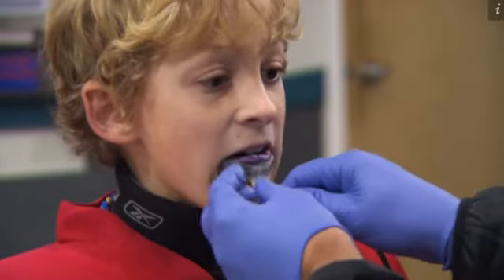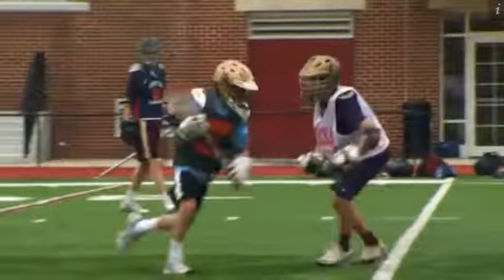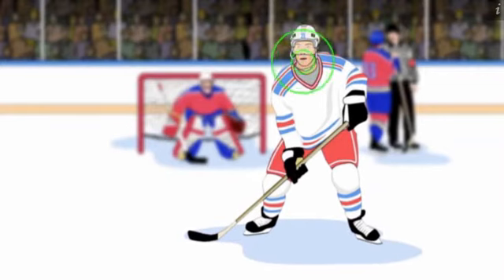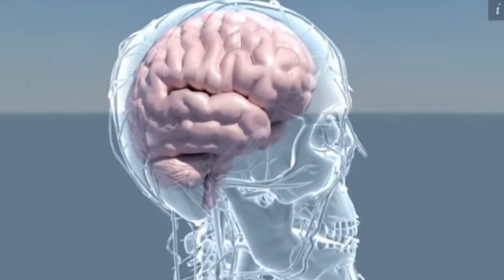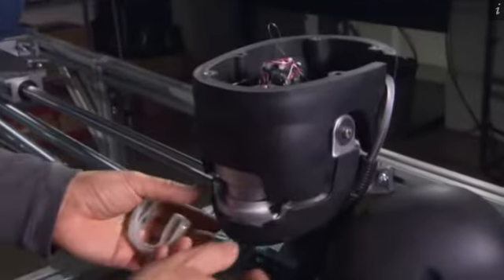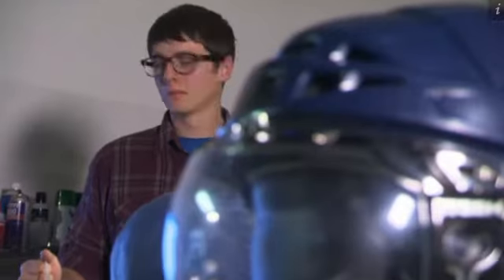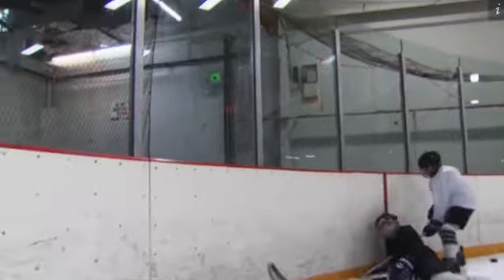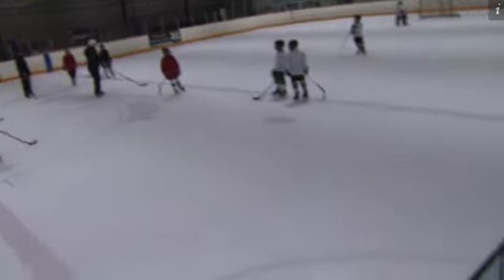X2 Impact Featured on the Discovery Channel: Feb 2, 2012